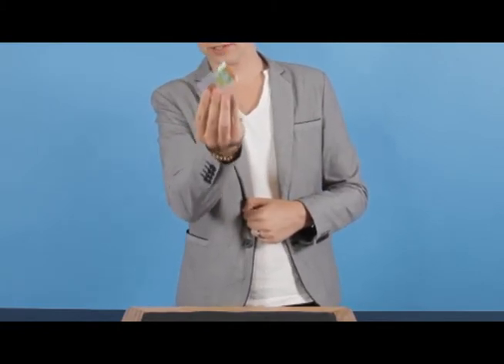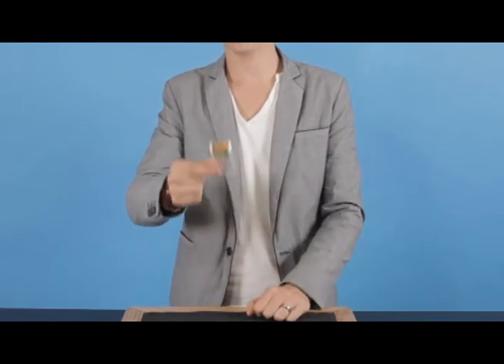Flash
この商品はオフィスマジックファンタジア、